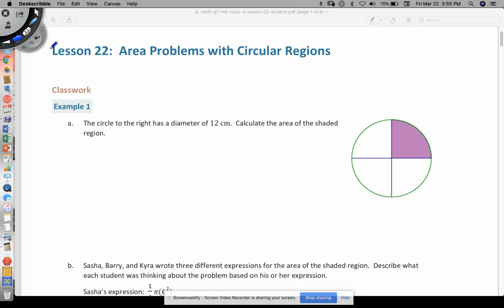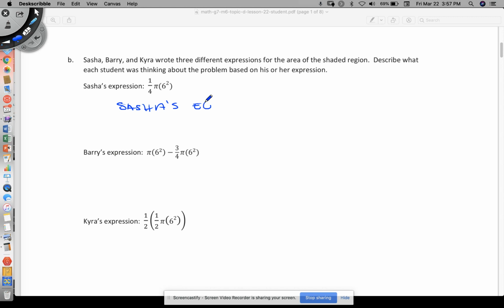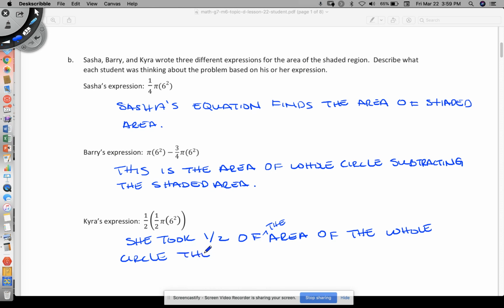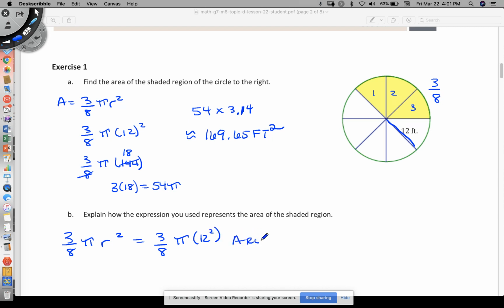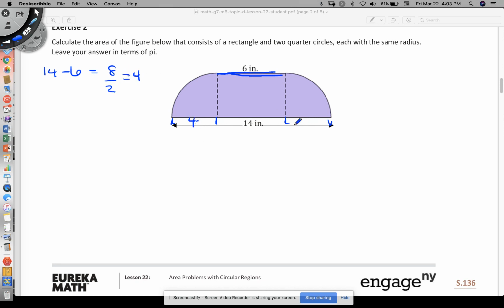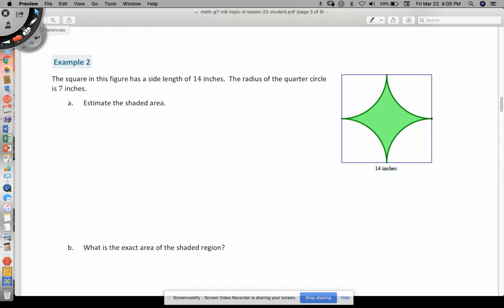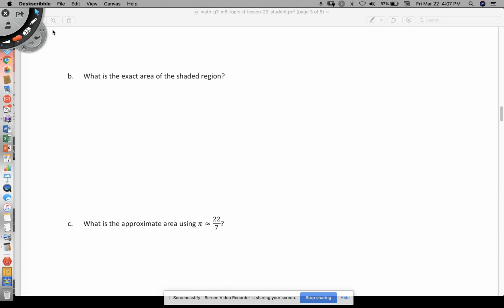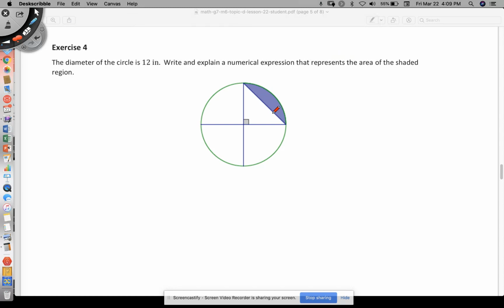7TH GRADE MODULE 6 LESSON 22